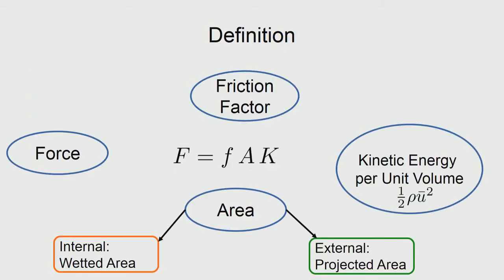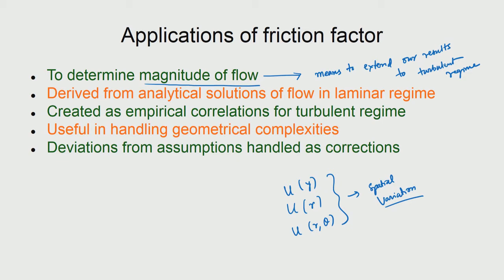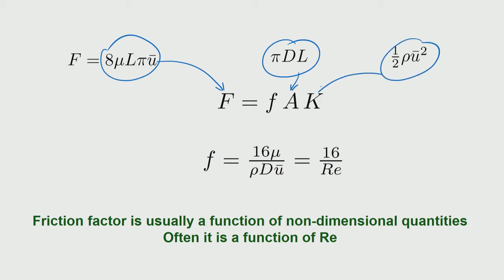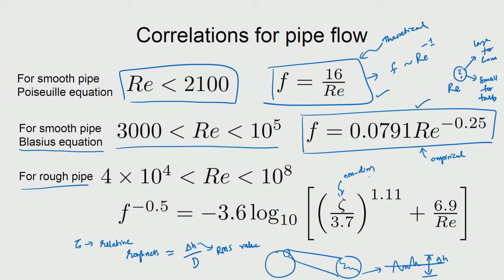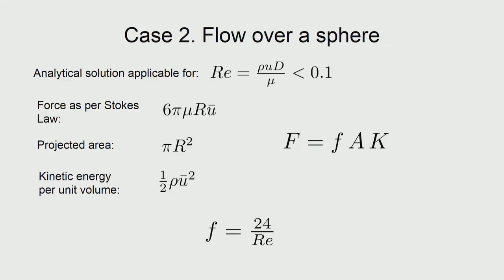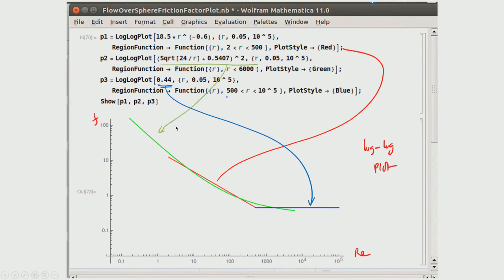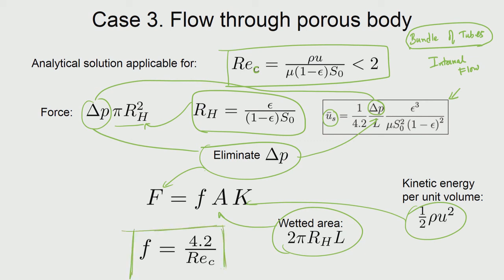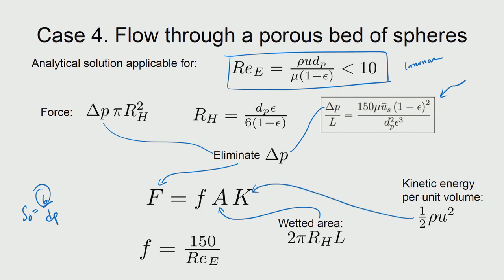Lecture 16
Friction factors and correlations
Definition of friction factor for internal and external flow, friction factor expressions from exact analytical solutions to Navier-Stokes equations, empirical correlations for simple cases in turbulent regime.